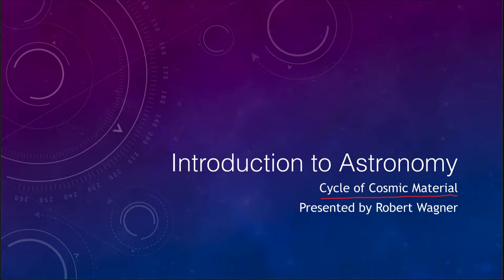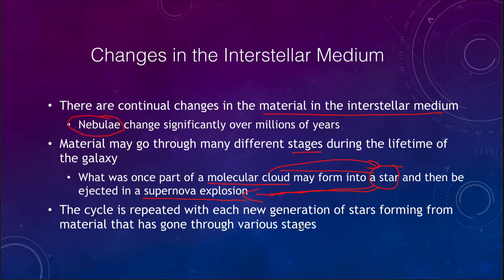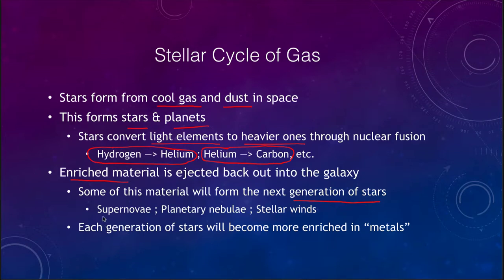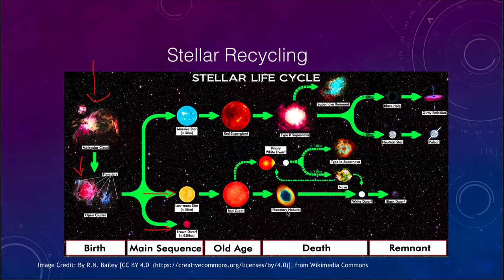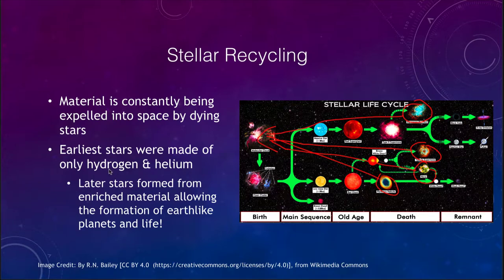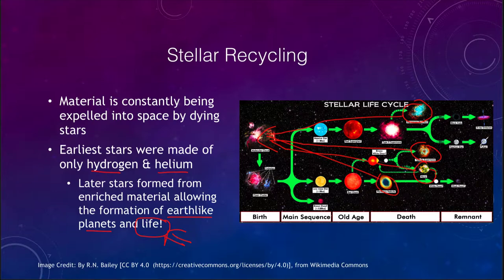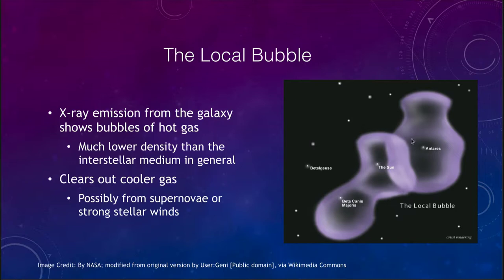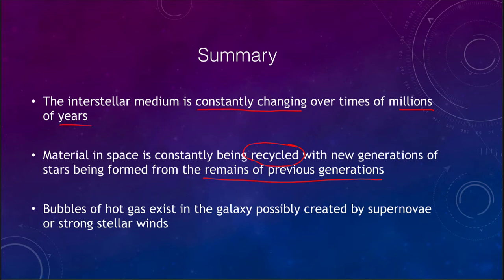Lesson 20 - Lecture 3 - The Cycle of Cosmic Material - OpenStax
In this lecture, we will discuss the cycle of cosmic material. This will include how new stars are formed from the remnants of earlier generations of stars from interstellar material that has been enriched in heavier elements. These lecture videos are designed to complement the content in the OpenStax Astronomy textbook. The book can be downloaded free of charge